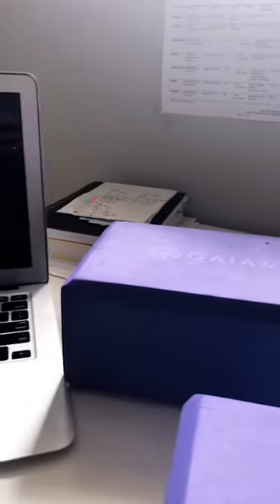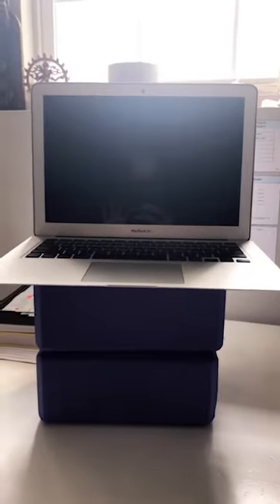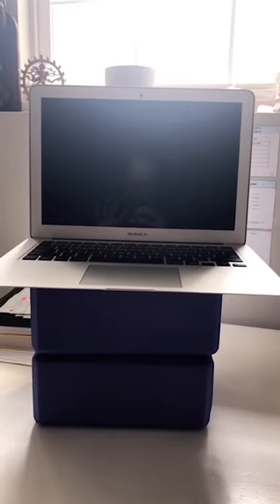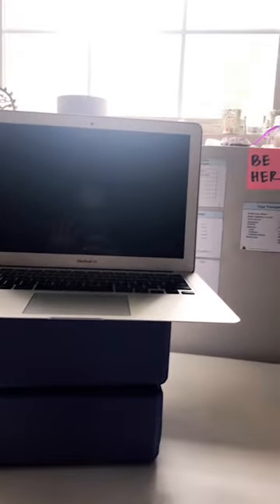How To Set Up Your Workspace To Reduce Neck Tension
A demo on how to set up your desk at home to reduce neck, shoulder, and upper back tension! Lifestyle tips from a yoga therapy perspective! This video was pulled from a social media live. In a nutshell, if you are experiencing upper back, neck, and shoulder tension from being at your desk all day, make sure you are adjusting the levels of your computer and chair so that your back isn't stuck in the same position all day, causing tension. Prop your laptop up on some books every few days so you change the height and adjust the position that your back and neck are in.

Big hugs,
Bernadette

***In choosing to participate in this video, you are assuming full responsibility for your own health and safety, understanding of the scope and practice of yoga, and recognizing that no representations have been made as to the efficacy of yoga in the prevention or cure of disease. The program may involve movement, breath work, and other activities which could result in injury, and as the viewer and participant, it is your sole responsibility to consult with a medical care provider should there be any concerns about personal safety with regards to this program. Through voluntary participation in this video, you agree to hold harmless Bernadette Soler, and her agent and assigns from any and all claims, suits, or other causes of action for losses, injury, or death resulting from or related to participation in the program.